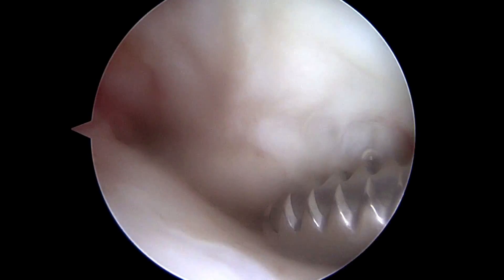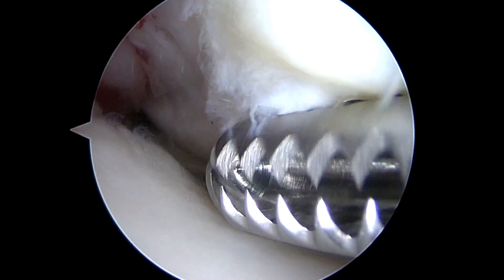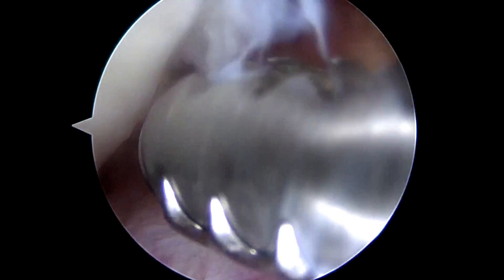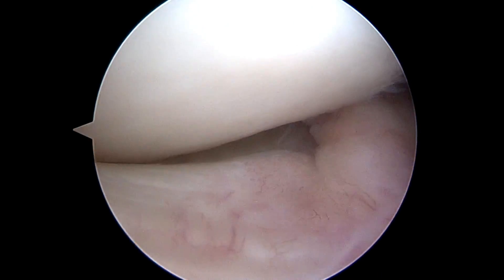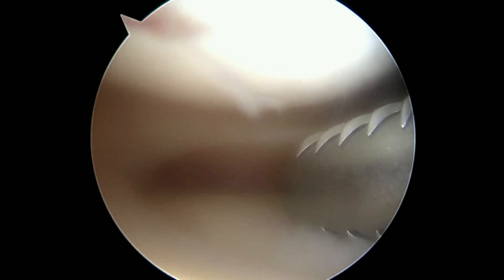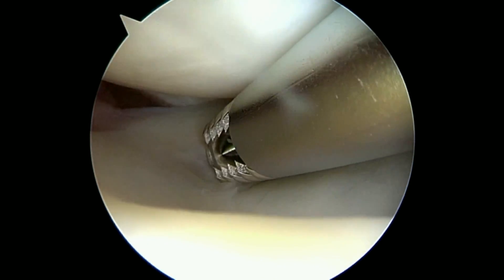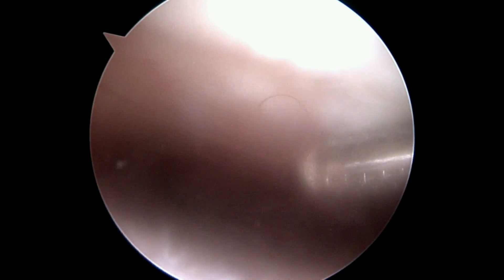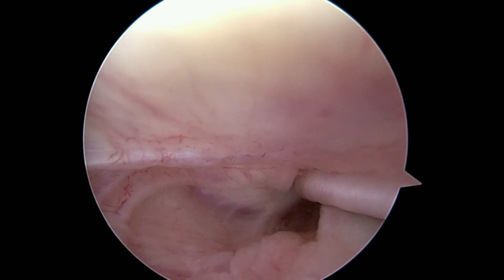DC R knee arthroscopic loose body removal 9.14.15